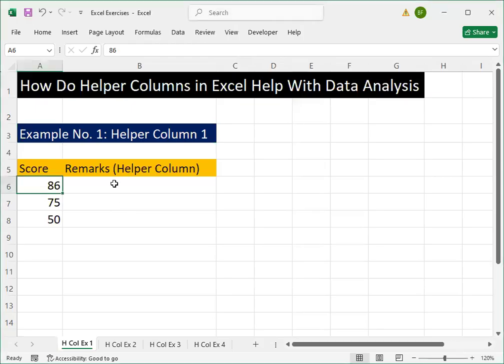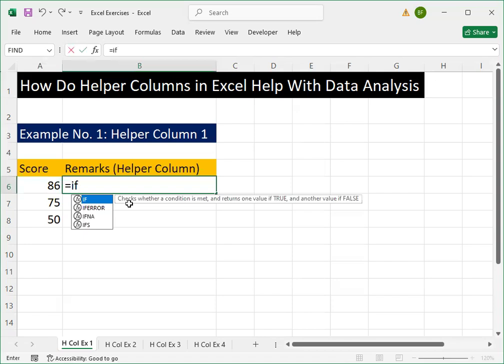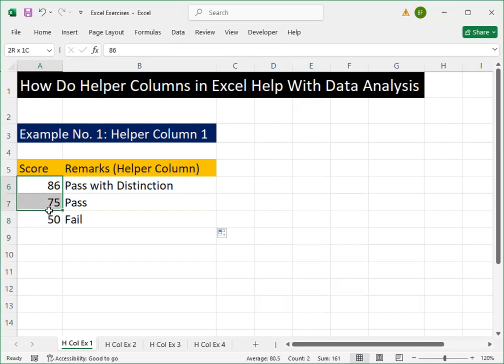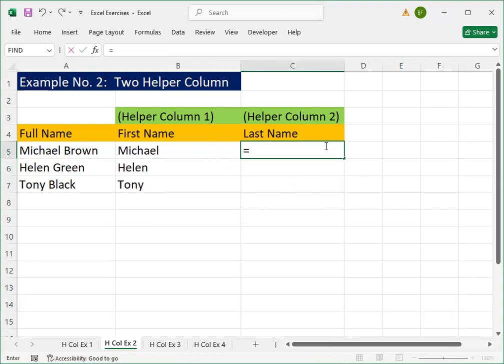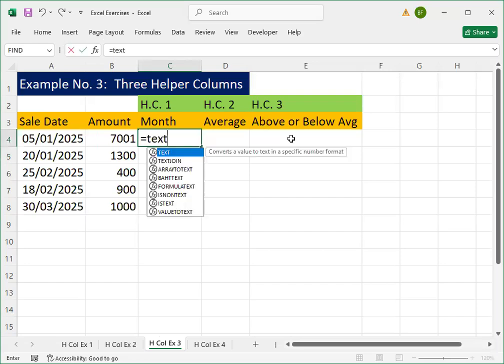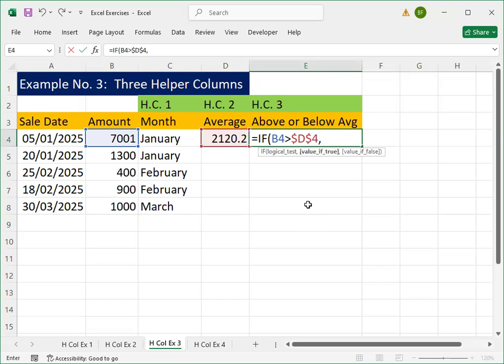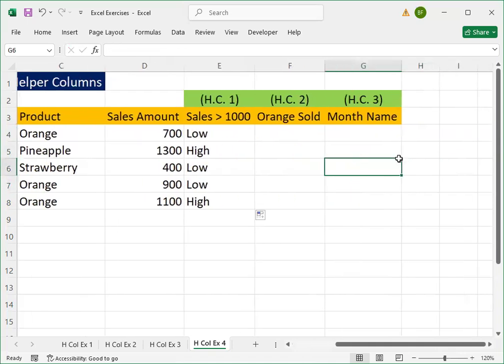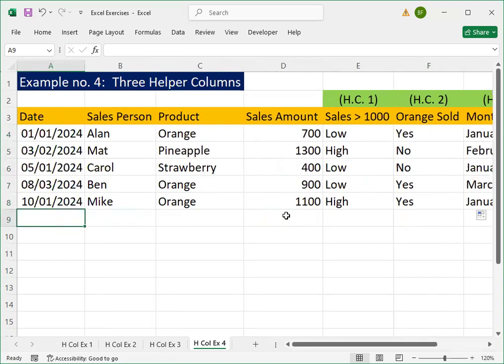How Do HELPER COLUMNS in Excel Help with Data Analysis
Be a member of this channel to regularly receive mgt tool templates